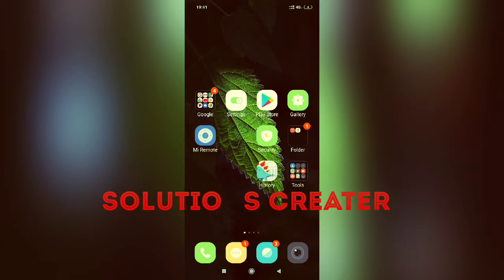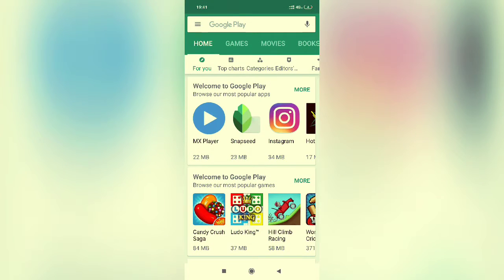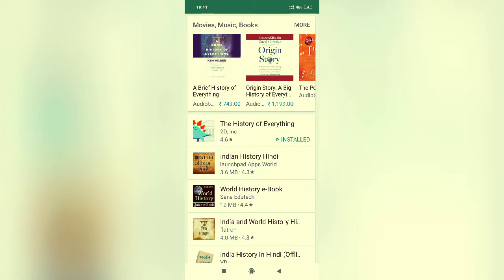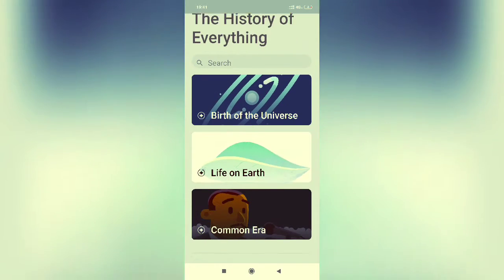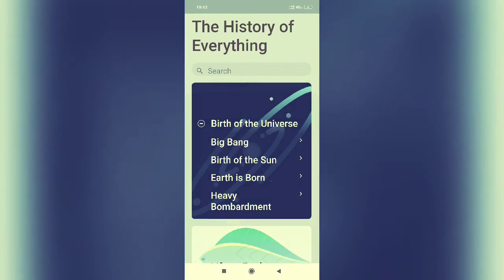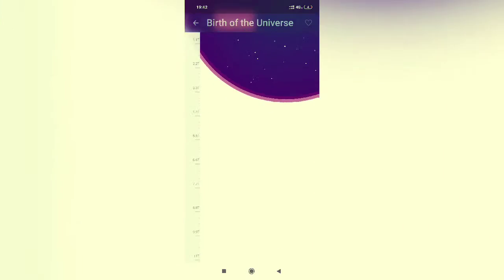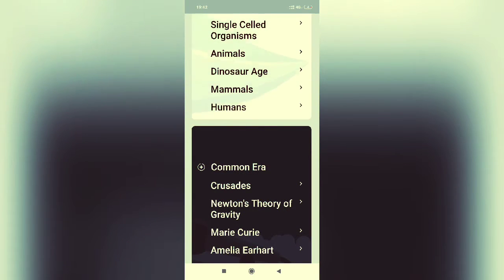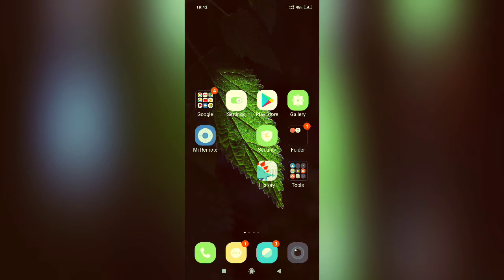Important app for students in English| study app for students in English